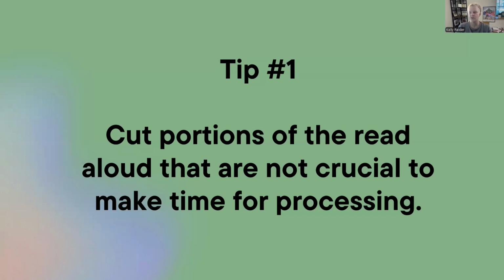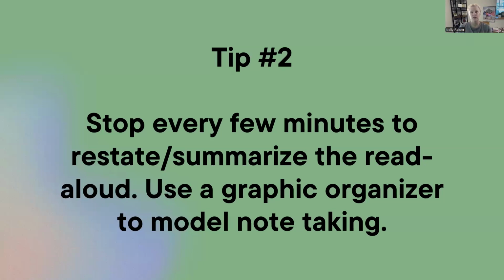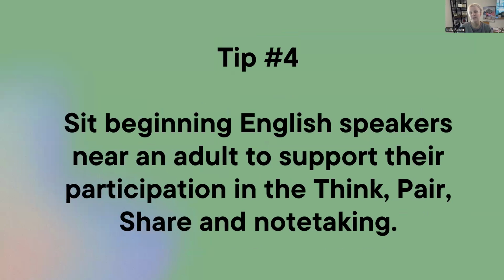Tips for Read Alouds - Engaging Multilingual Learners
Many new curriculum products include lengthy read-alouds with minimal visuals. For multilingual learners, that can mean one thing: it’s hard to stay engaged, process all that information, and hold onto the big ideas.

In this video, I share practical strategies to transform your read-alouds into rich opportunities for comprehension and oral language development.

Even a short shift in your approach can turn a passive listening activity into an interactive language-rich learning experience.

🎥 Watch now and get inspired to make your next read-aloud a powerful language and literacy moment for all students!